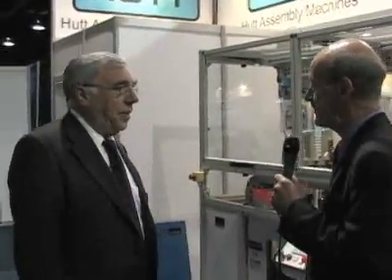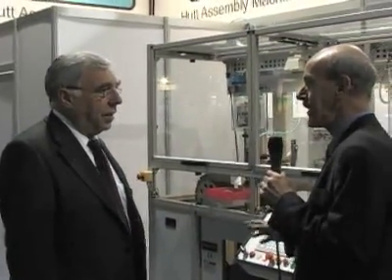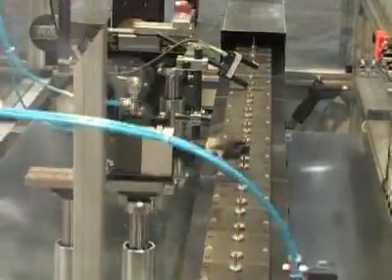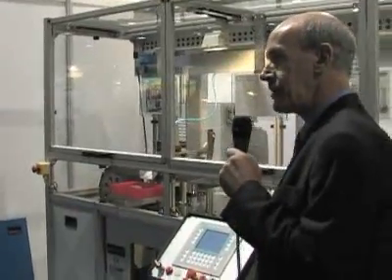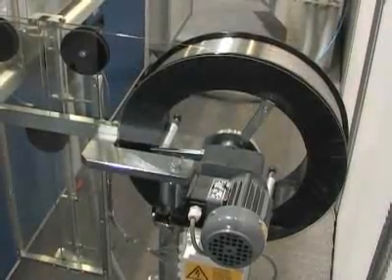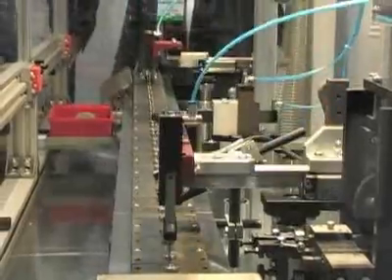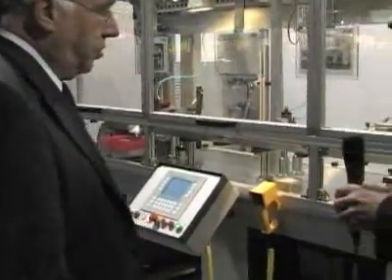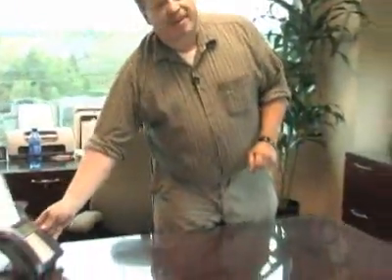Machine Builder Spotlight: Hutt Assembly Systems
Interview with Hutt President Rudi Hutt at the 2007 Assembly Show in Chicago. It shows a hands-on example of Hutt's basic assembly machine and an explanation of its controls and automation.